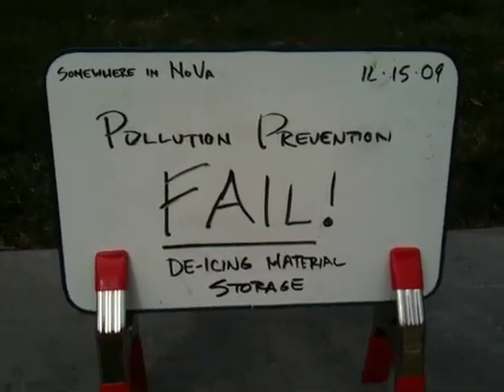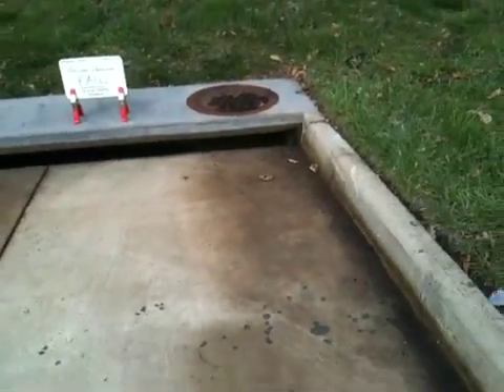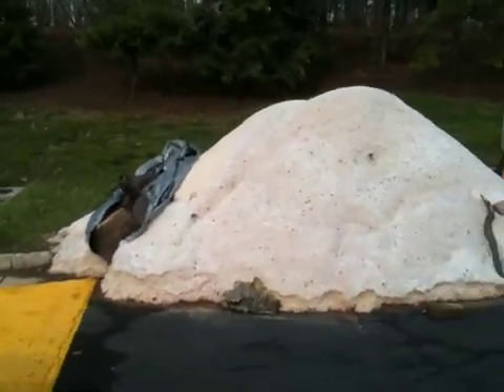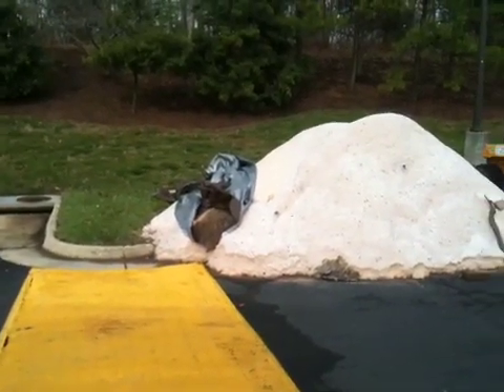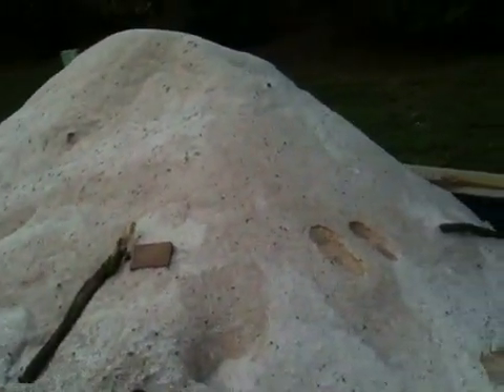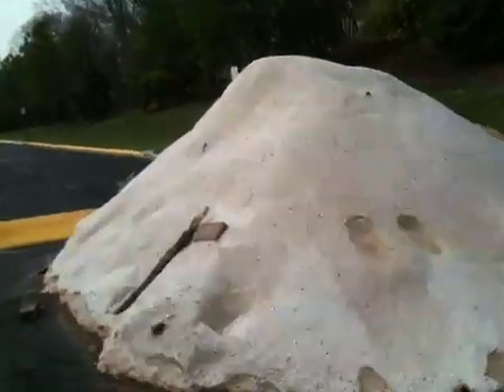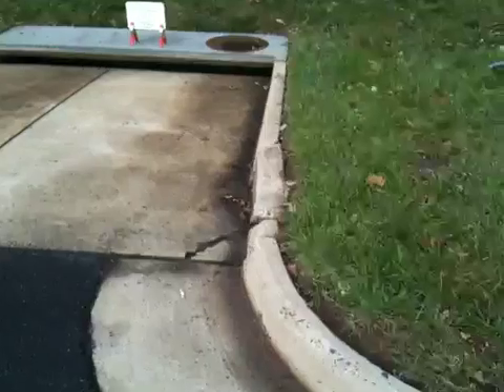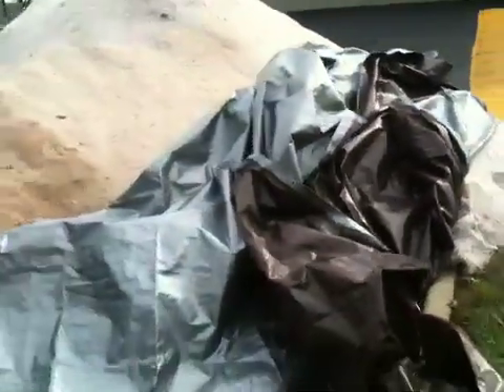Stormwater housekeeping - Pollution Prevention Fail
How not to store de-icing materials demonstrated on a shopping center site in Northern Virginia. Spotting housekeeping issues like this is be part of a comprehensive stormwater inspection. Catch the pollutants before they get into the stormwater  system.